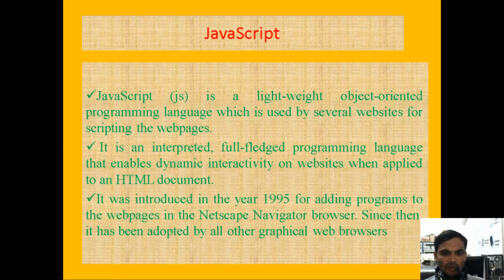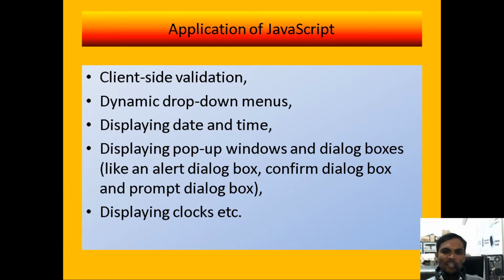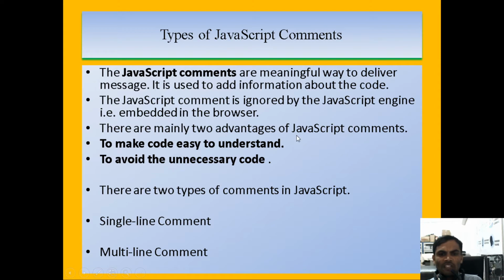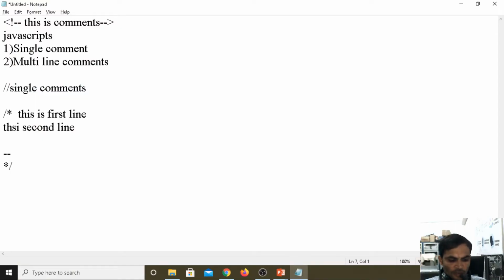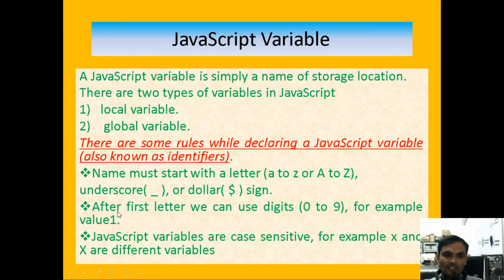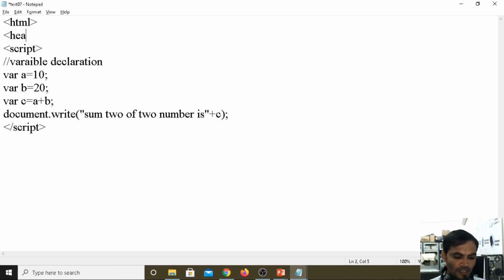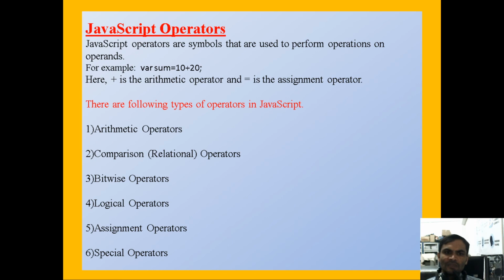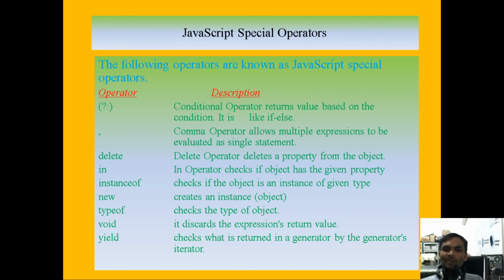Lecture 12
Introduction JavaScript, Variables & Operators